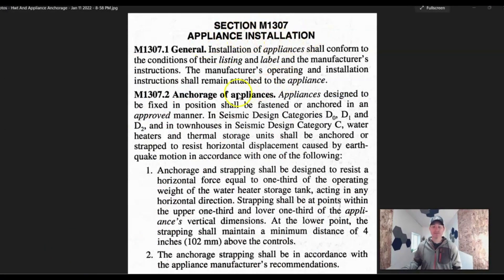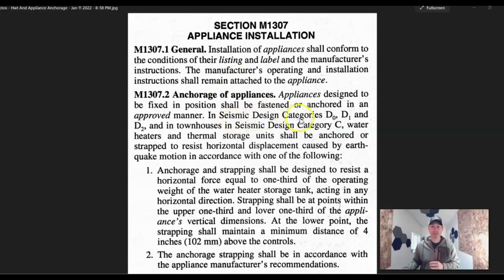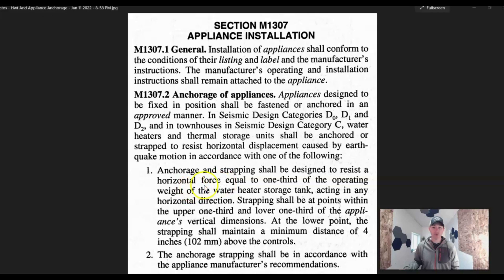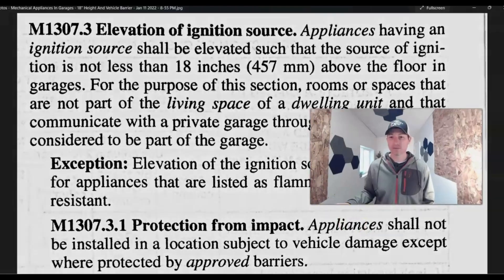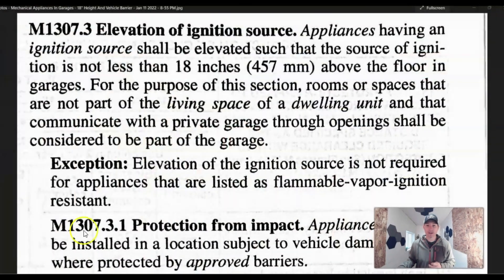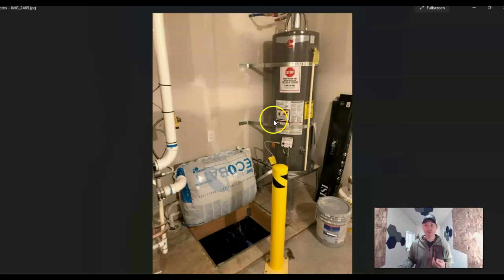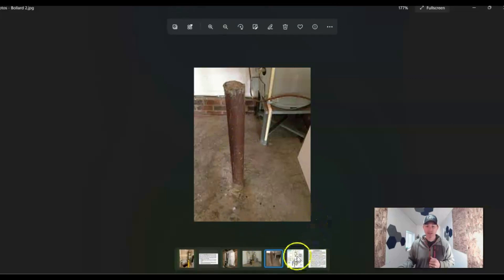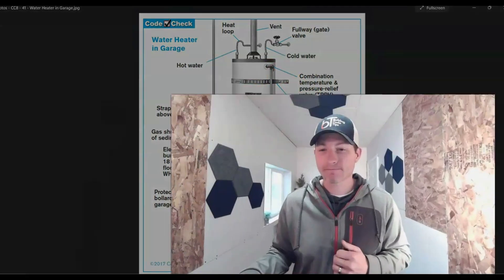Furnace & Hot Water Heater Protection | Anchorage - Impact - Ignition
Now days, placement of furnaces and hot water heating equipment are frequently placed in garages. When that happens steps must be taken to protect the equipment from vehicles and the impacts of natural disasters.  Here is the breakdown on anchorage, impact and ignition requirements for furnaces and hot water heaters.

Stay classy!